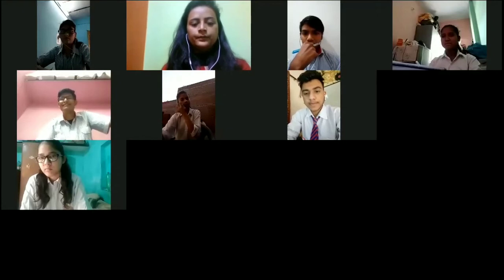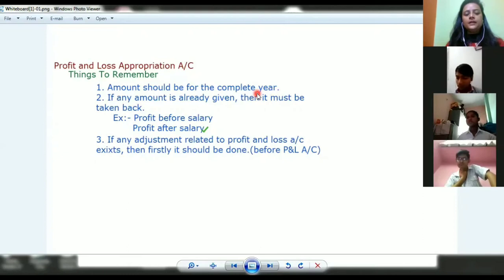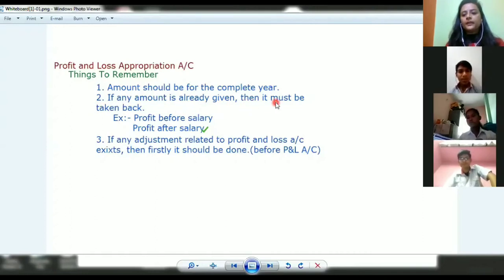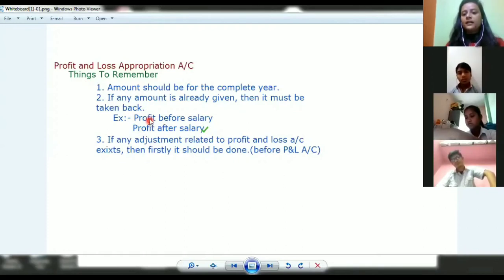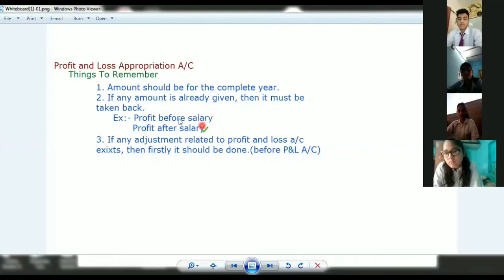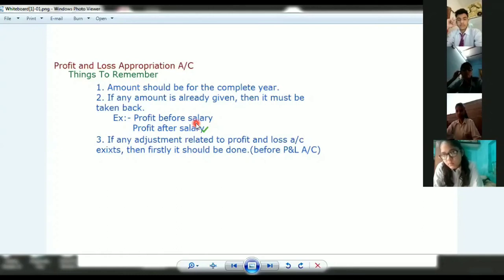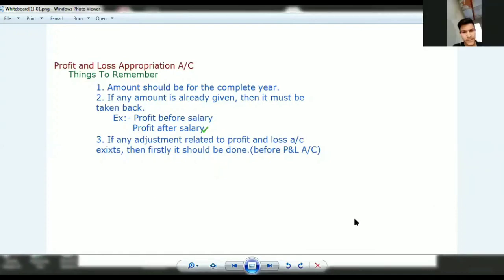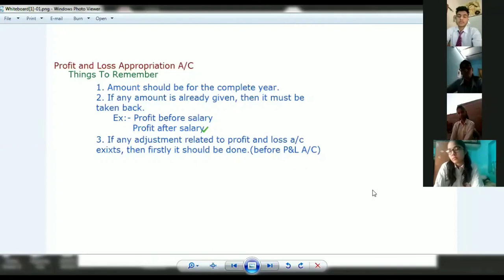Profit and Loss Appropriation A/C- Points to Remember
Class XII CBSE
Accountancy